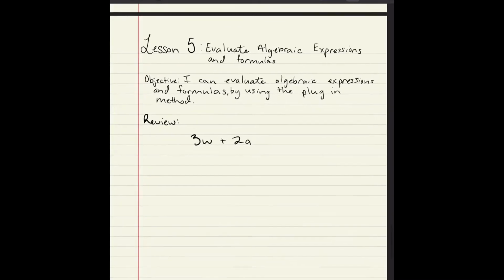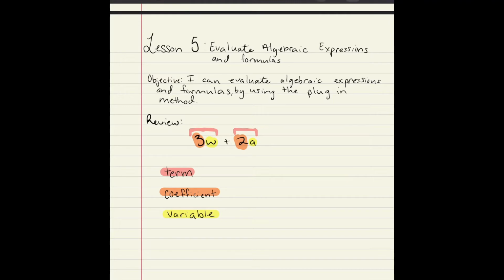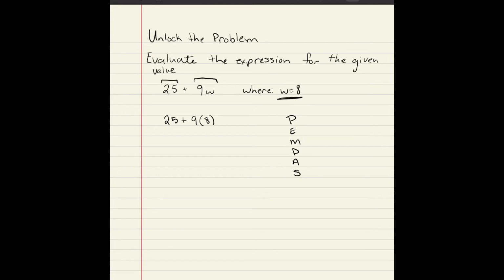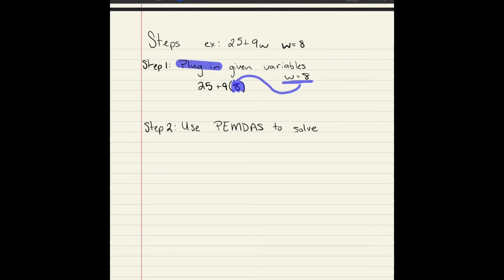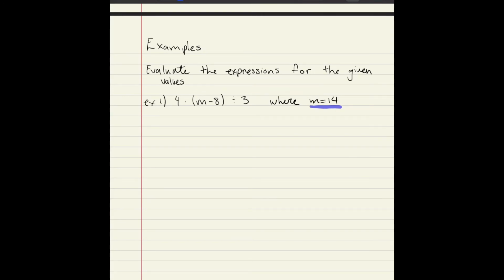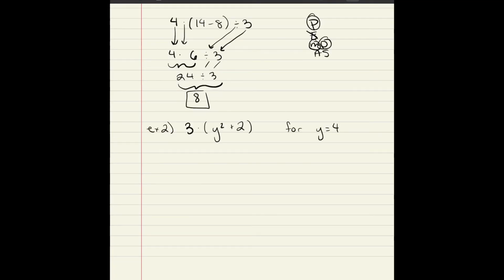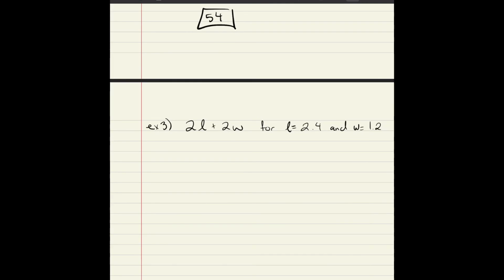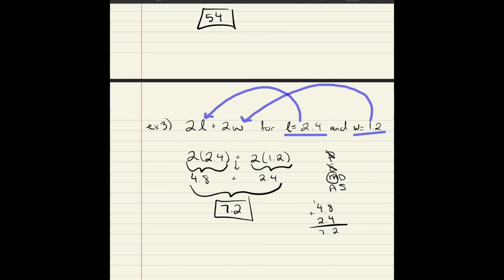Lesson 5: Evaluate Algebraic Expressions and Formulas